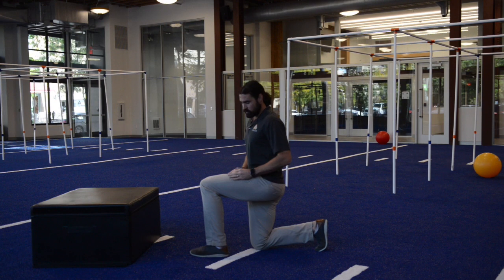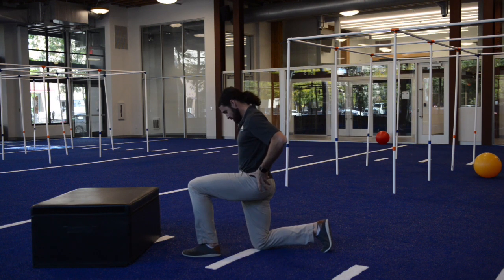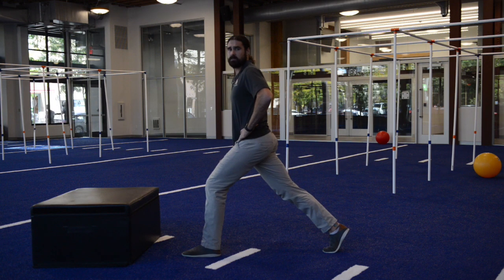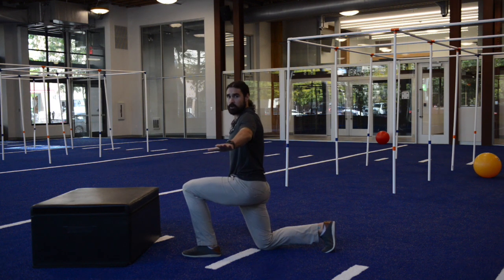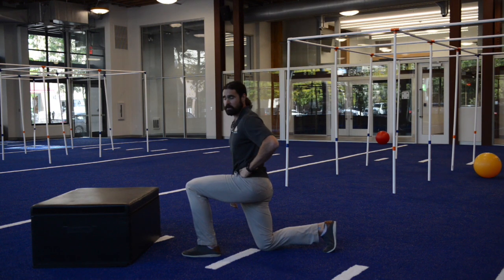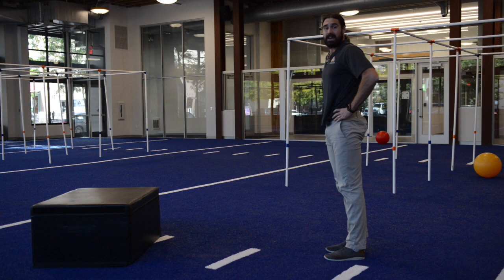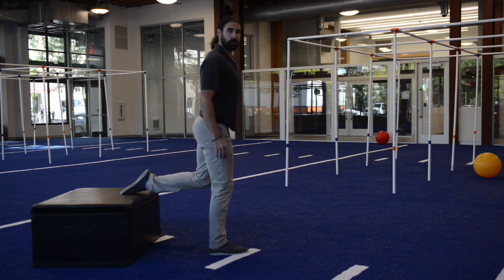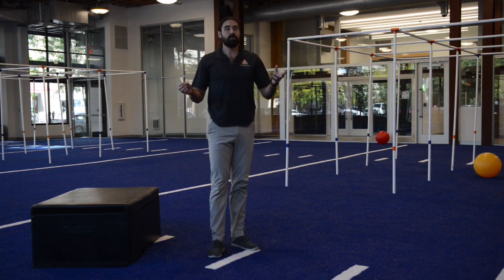Wellness Wednesday - Split Squats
Welcome back to Wellness Wednesday! 👋
Today Micheal Jennings, our Healthy Body and Character Development Coordinator, is teaching us about split squats! Once you’ve learned the technique, try three sets of six on each leg for today! Good luck! 👍